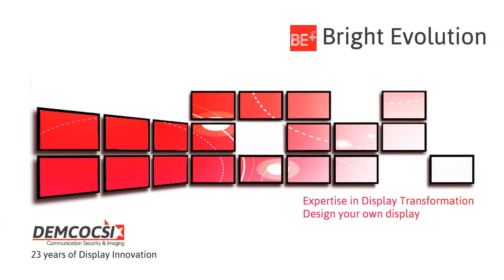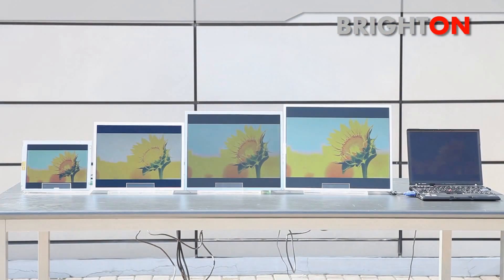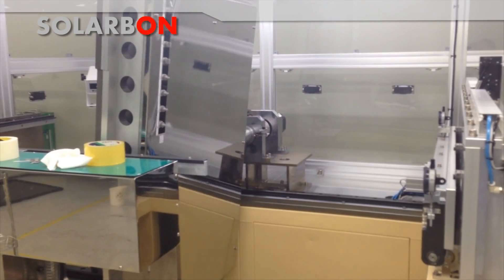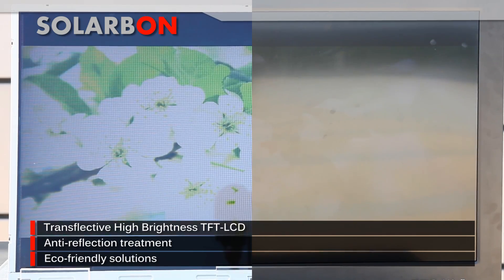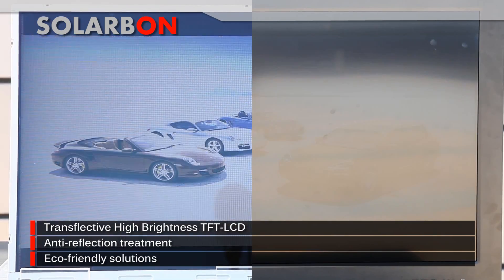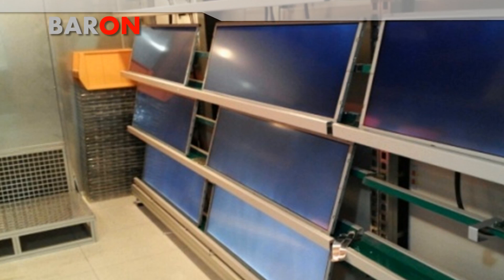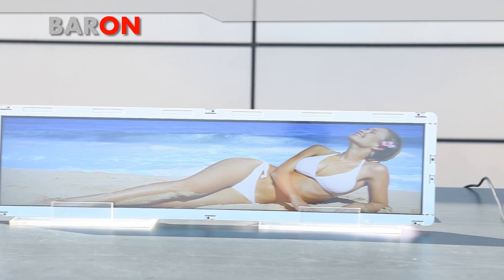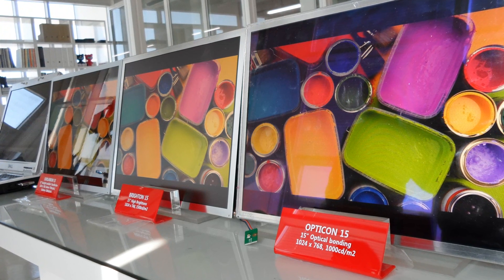Sunlight readable lcd, Transflective lcd, Optical bonding lcd, High brightness lcd by Demco Csi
● Company : Demco Csi. / 댐코씨에스아이
● Address : #1017 Block B, smartvalley, 30 Songdo Miraero Yeonsu Incheon 406840 Korea

●BRIGHTON (HIGH BRIGHTNESS SOLUTION)

BLU Brightness Enhancement
LED up to 2,000cd/m2 for LED Backlight
Flexible Customization
Brightness & Budget & Application
Proven Reliability
Low power consumption & 50K hrs(50%)
Wide selection
from 7" to 42", Panel, Monitor, Board Kit, Optical bonding, Touch

●OPTICON (OPTICAL BONDING SOLUTION)

Optical Bonding Advantages

1. Enhanced viewing performance under bright ambient light
2. Improved ruggedness
3. Vibration & SHock registant
4. Prolonged LCD lifespan
5. Free from condensation, dust, Moist and any particle contamination

Why BE + Optical Bonding?

1. Proven Quality from mass production experience(ATM & Marine)
2. Industry's widest selection of LCD size(from 6.4" to 70")
3. REnewable bonding technology(Convenient to repair)
4. Maximizable Efficiency & Performance by the integration of backlight enhancement and transflective technology

●SOLARBON (TRANSFLECTIVE TFT-LCD)

*Optically & Naturally enhanced brightness, Indoor 1000cd.m2, Outdoor 2000cd/m2
*Anti-reflection & UV filter treated on the panel front
*Electrically & electronically identical to original panels
*Low power consumption & low heat emission

●BARON (Free-Size LCD for Customized Application)

*Ideal solution for advertisement, transportation, gaming industry
*Available for sunlight readable, touch, control board & chassis

DEMCO CSI has a long experience on manufacturing sunlight readable TFT-LCD panel in industrial market and supplying in major European countries of Italy, UK, Germany, Spain, Etc. our products are up and running on outdoor koisk, public information, transportation information, airport in Europe.
Our strong point is to offer the customized solution one stop service of complete solution ;panel, ad board kit, chassis monitor with high brightness, optical bonding, transflective, stretched display, touch screen.
These differentiated solutions make our client more competitive and strategic position in display industry.